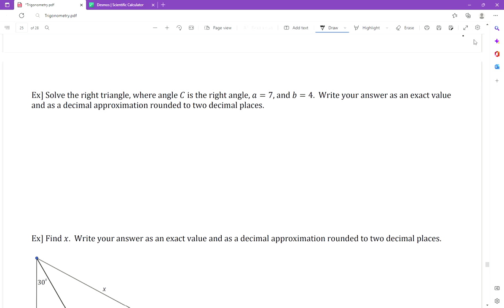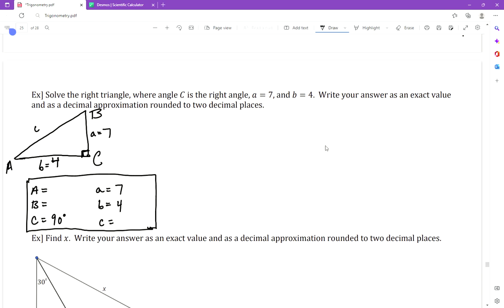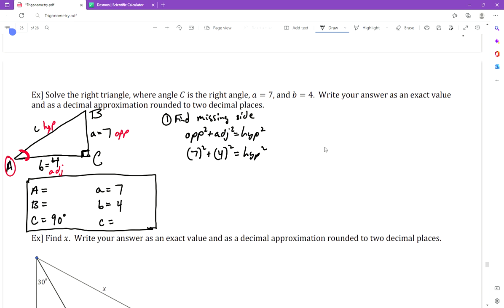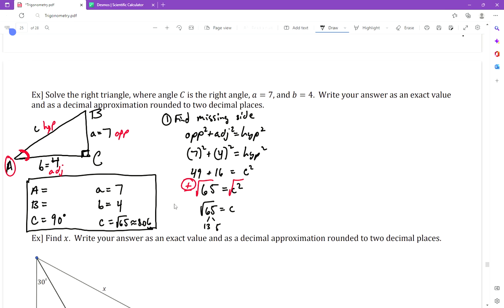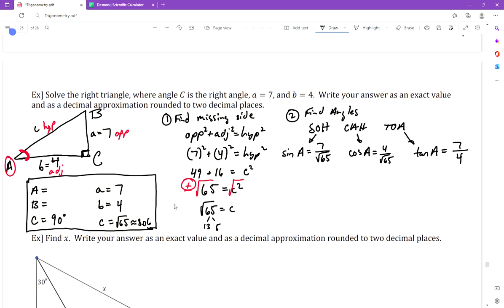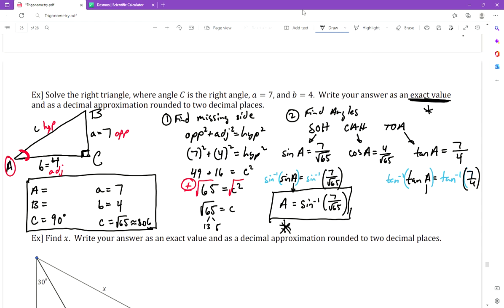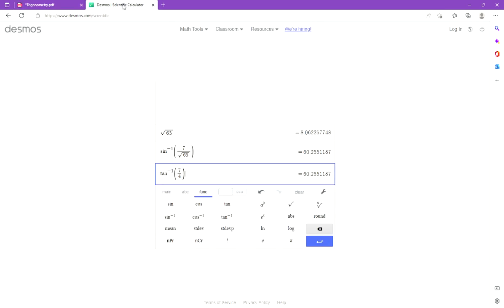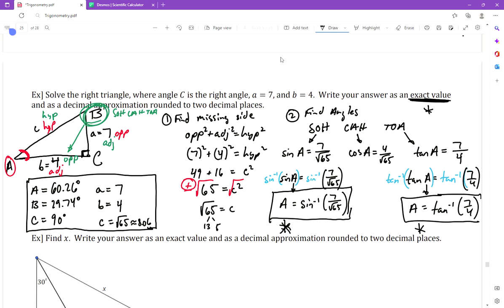Trigonometry of Right Triangles 5 Using Inverse Trig to find Angles in a Right Triangle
In this video, we fully solve a triangle using inverse trigonometry functions to find angles.